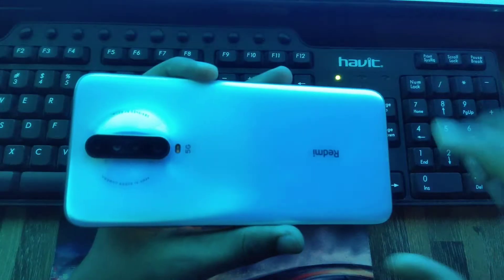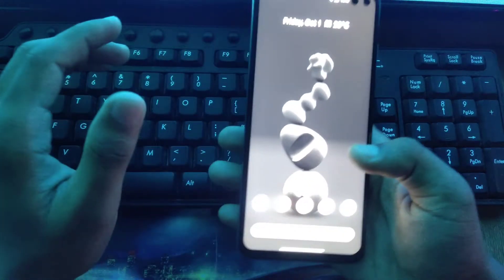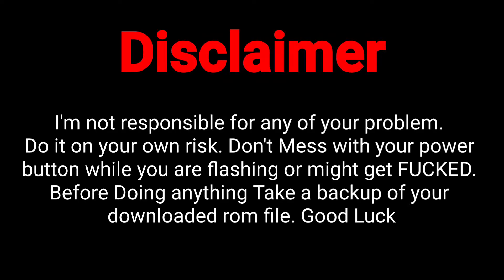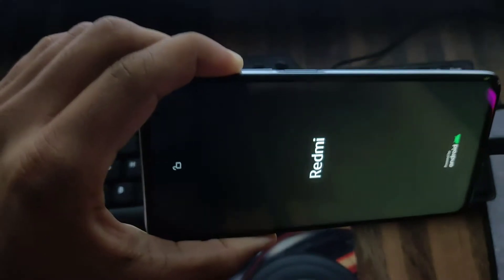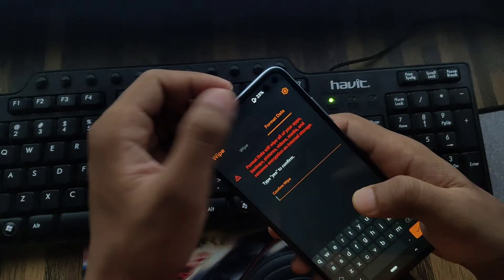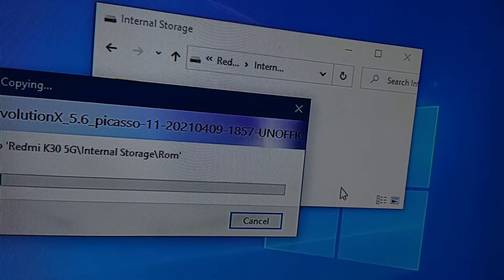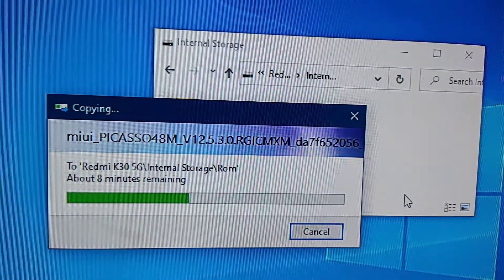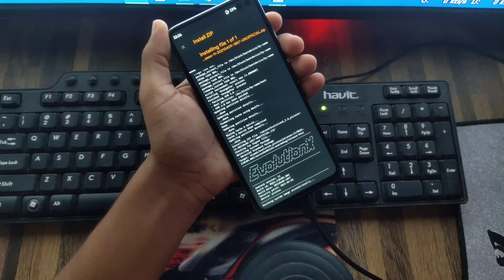How To Install Evolution X Rom on Redmi K30i 5G🟩🟥 Android 11 🟩🟥 Detailed 2021 Tutorial🟥SibliStation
SibliStation
Redmi K30i 5G 🟩🟥 Install Evolution X Rom 🟩🟥 Android 11 🟩🟥 Detailed 2021 Tutorial🟥SibliStation
Evolution X is a flashable Custom ROM to bring a true Pixel feel to your Android Device at first glance, with many additional configurations at your disposal. We aim to provide frequent builds with monthly security patches from the latest aosp sources.

Download Link
Evolution X  and Orange Fox folder.